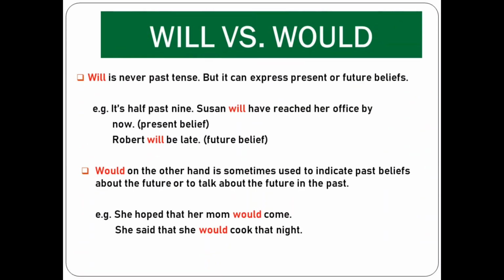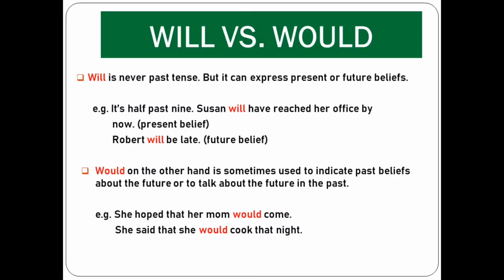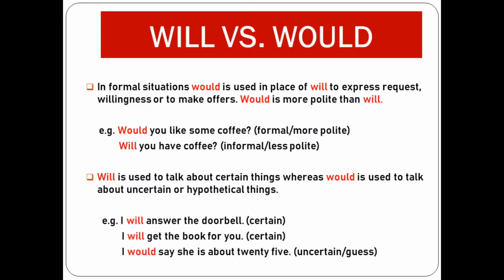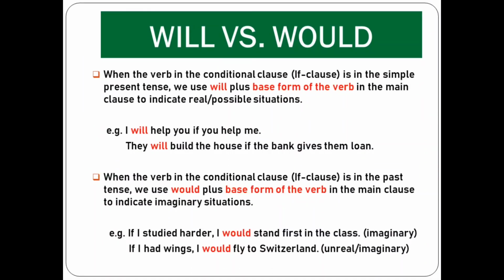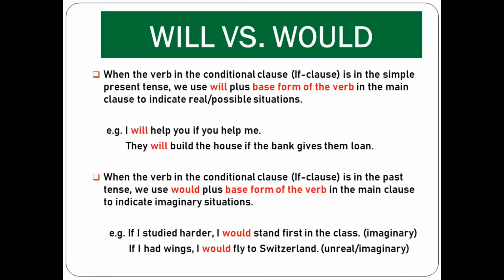MODALS - WILL VS. WOULD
MODALS - WILL VS. WOULD, Modals will and would, Modals would and will,
Your English Trainer
Your English Trainer
7ESL Learning English
Nihir Shah